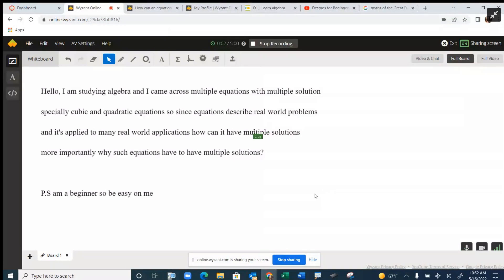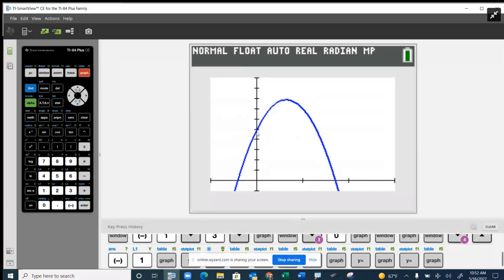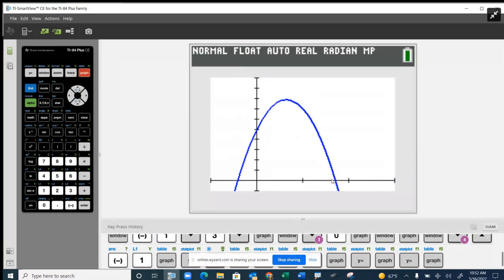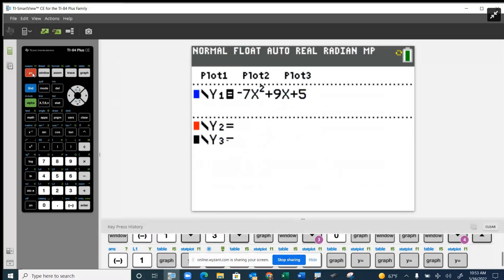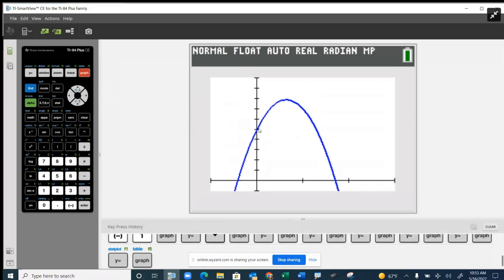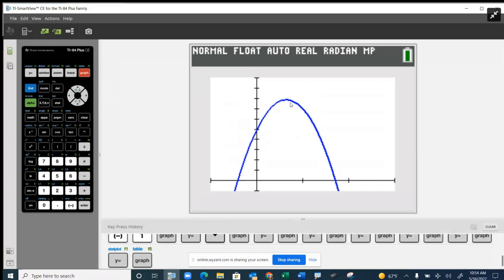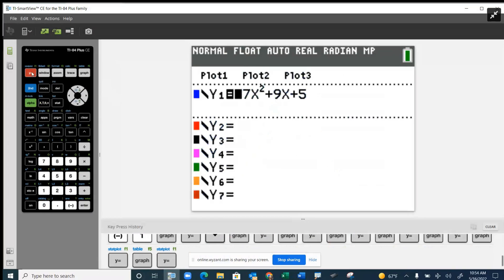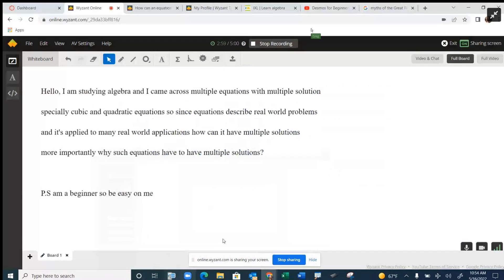Why you sometimes get an extra solution that doesn't make sense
Question: How can an equation that describe real world problem have multiple solutions?
Hello, I am studying algebra and I came across multiple equations with multiple solutionspecially cubic and quadratic equations so since equations describe real world problemsand it's applied to many real world applications how can it have multiple solutions more importantly why such equations have to have multiple solutions?P.S am a beginner so be easy on me

Answered By:

Greg B.
Dynamite Tutor Whose Specialty is Algebra and Spanish